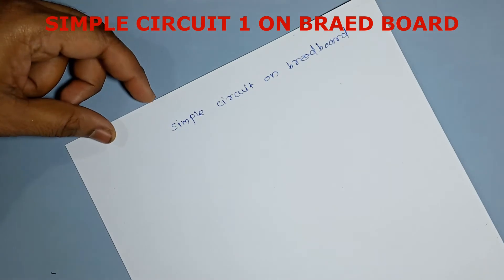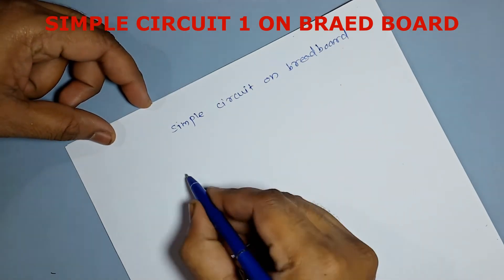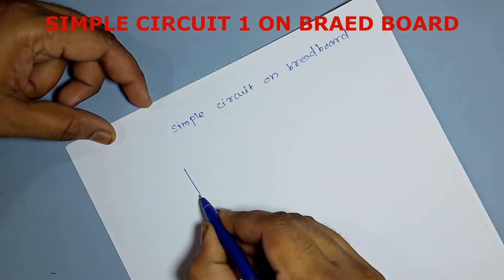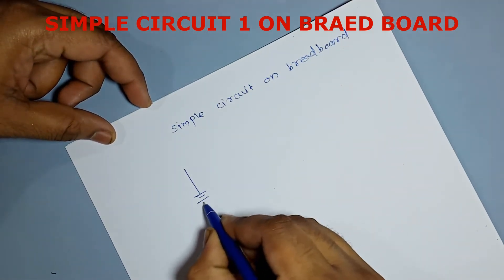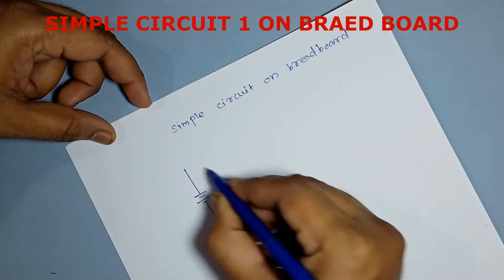simple circuits | circuit on bread board | simple relay circuit | relay test | basic electronics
" Digital Art Electronics Services "  or Digital Art is more than just time-pass videos. started from Latur, city in Maharashtra. digital art covers covers Techinical, electronics projects, Electrical projects, electronics mini projects Electrical mini projects. This Marathi / Hindi youtube channel wishes to spread project information about electrical and electronics 12th electronics, ITI, polyticnic engineering, Btech, Mtech students.

"डिजिटल आर्ट इलेक्ट्रॉनिक्स सेवा" :- आयटीआय, पॉलिटेक्निक, अभियांत्रिकी, बारावी इलेक्ट्रॉनिक्स आणि इलेक्ट्रिकल  याना उपयुक्त आहे.

Project videos : We cover 12th, ITI, electronics polyticnic, electrical polyticnic, electronic engineering, electrical engineering, mini projects and mega projects. latest electronics projects, microcontroller projects, arduino based projects, electronic engineering project, electrical engineering projects, latest electrical projects.

Basic Electronics : We cover 12th, ITI, electronics polyticnic, electrical polyticnic, electronic engineering, electrical engineering, basic electronics practical videos, basic electronics.